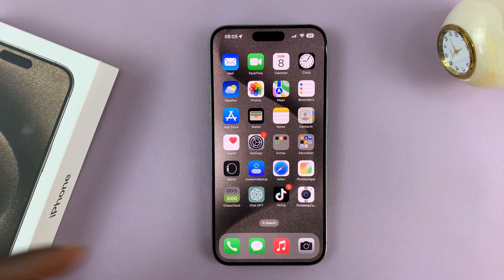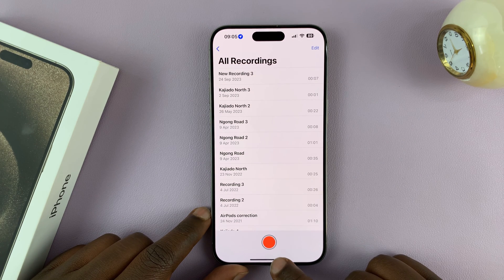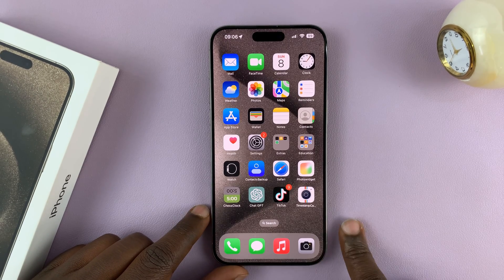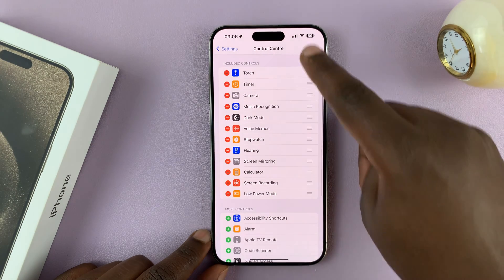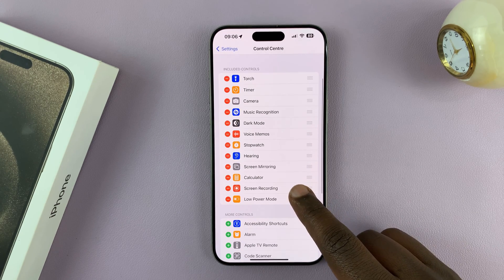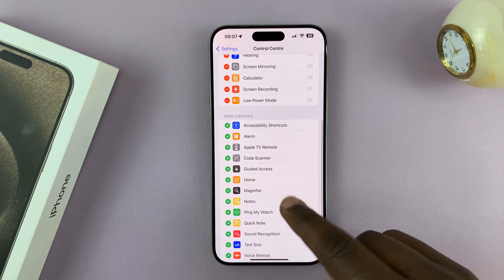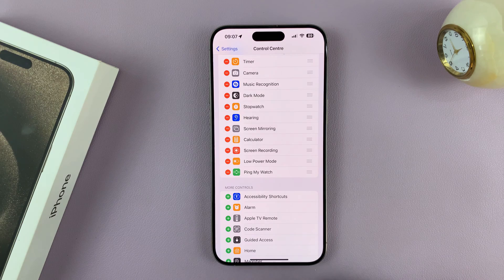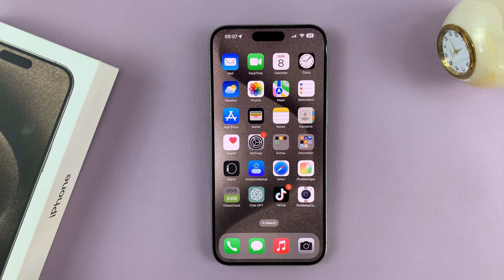How To Add / Remove Shortcuts On Control Center In iPhone 15 & iPhone 15 Pro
In this tutorial, we'll walk you through the steps to add or remove shortcuts on your control centre in your iPhone 15 and iPhone 15 Pro. Customize the Control Center on the iPhone 15 Pro Max as well.

Adding or removing shortcuts will allow you to tailor your Control Center to your specific preferences and needs.

Add / Remove Shortcuts On Control Center In iPhone 15 & iPhone 15 Pro:

How To Add Shortcuts On Control Center In iPhone 15 & iPhone 15 Pro:

Step 1: Begin by unlocking your iPhone 15 or iPhone 15 Pro. Navigate to the 'Settings' app on your device.

Step 2: Scroll down and select 'Control Centre'. Locate the app shortcut you want to add in the list of "More Controls". Tap the green plus icon (+) next to it to add it to your Control Centre. The app shortcut should move from the "More Controls" list to the "Included Controls" list.

Step 3: Once added, you can drag and drop the app shortcut to your preferred position in the Control Centre list. Do this by pressing, holding and dragging the app shortcut using the three lines next to it, on the right.

Finally, swipe up from the bottom to exit the Settings app. The app shortcut should now be available on the control centre of your iPhone 15, 15 Pro or 15 Pro Max.

How To Remove Shortcuts On Control Center In iPhone 15 & iPhone 15 Pro:

Step 2: Scroll down and select 'Control Centre.' Locate the app shortcut you want to remove in the "Included Controls" list. This is the list of controls currently in your Control Centre.

Step 3: Tap the red minus icon (-) next to it to remove it. The app shortcut should move from the "Included Controls" list to the "More Controls" list.

You can also swipe to the left on the app shortcut to reveal the "Remove" option. Tap on it to remove the app from the control centre.

Finally, swipe up from the bottom to exit the Settings app. The app shortcut should no longer be available on the control centre of your iPhone 15, 15 Pro or 15 Pro Max.

WOTOBEUS USB-C to USB-C Cable 5A PD100W Cord LED Display:

Cell Phone Tripod Adapter